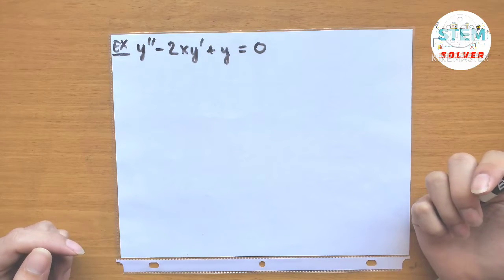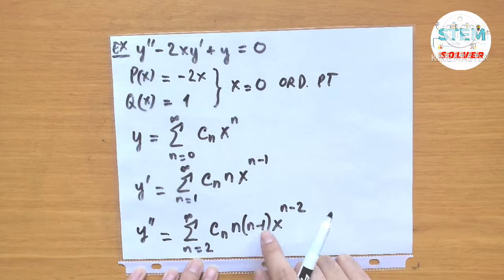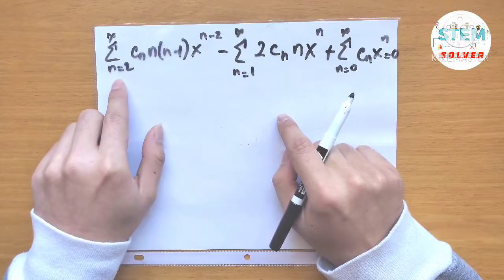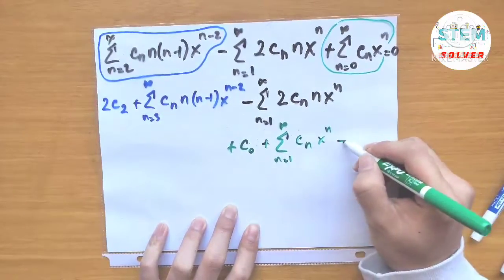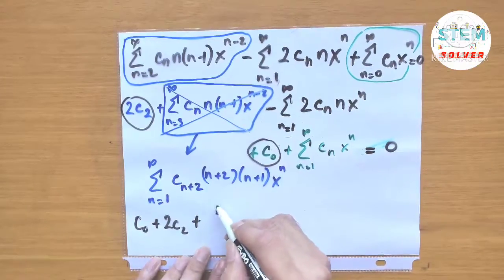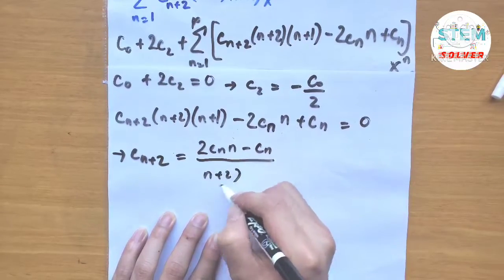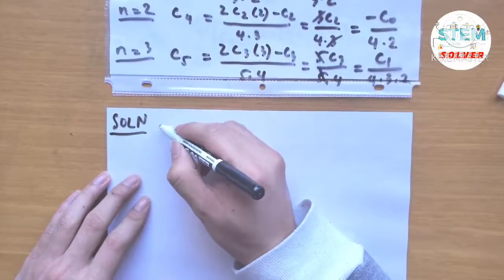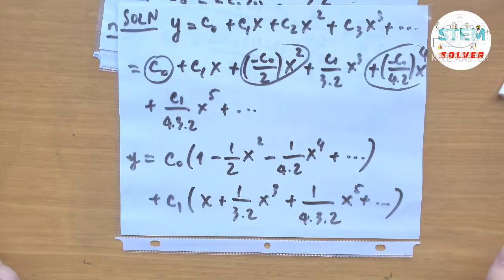6.1-15 Find power series solutions of y''-2xy'+y=0 | DE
Find 2 power series solutions of the given differential equation about the ordinary point x=0:

y'' - 2xy' + y = 0